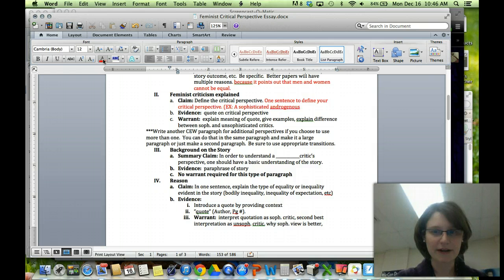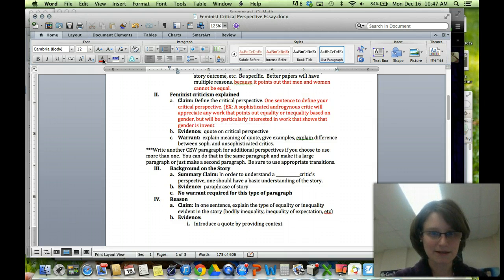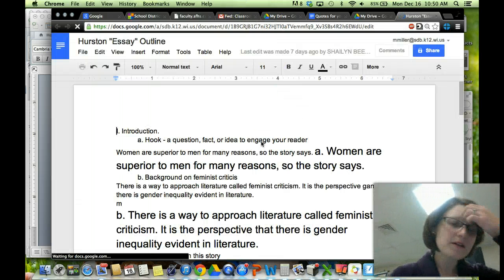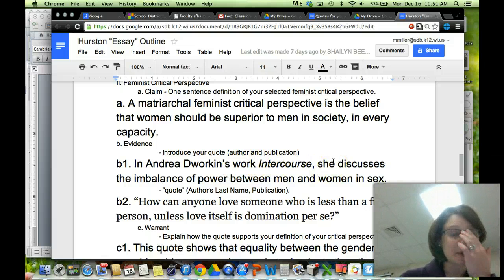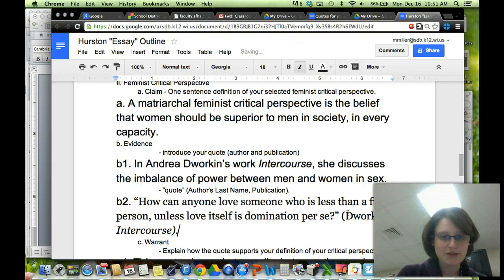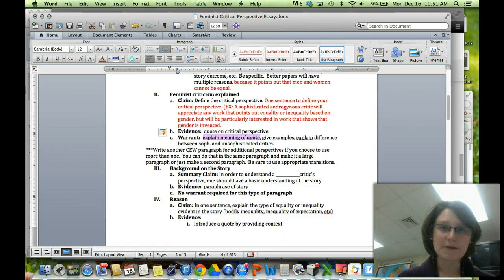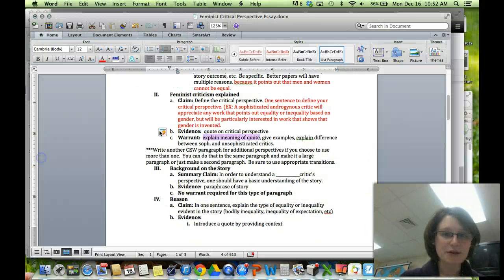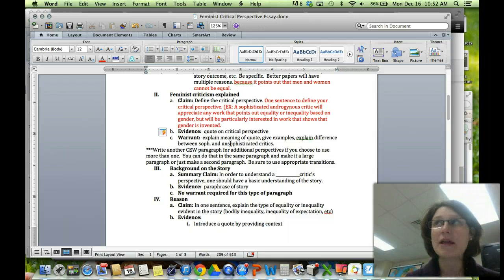EA 2.2 Body Paragraph 2